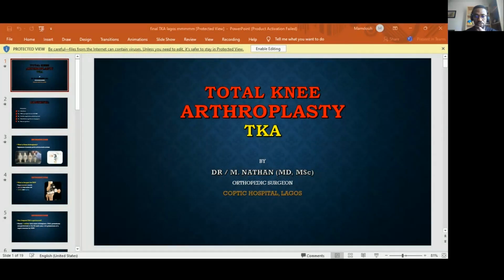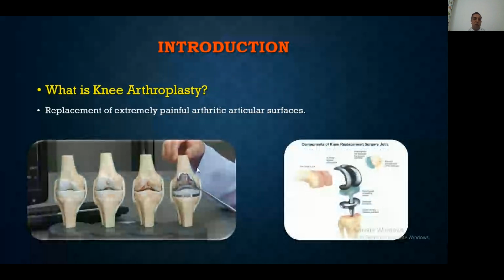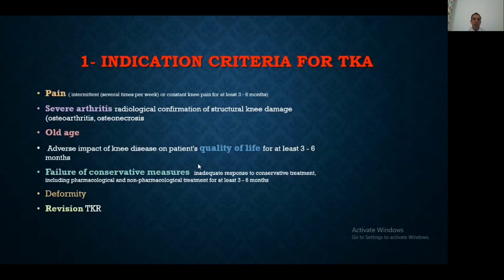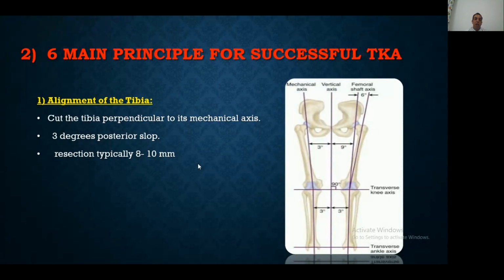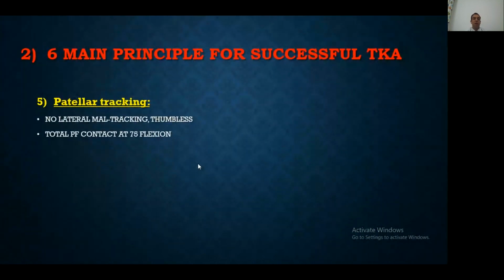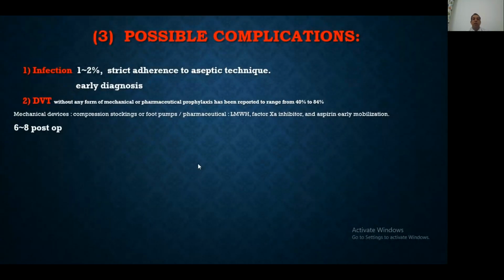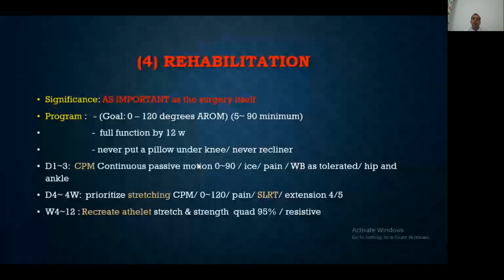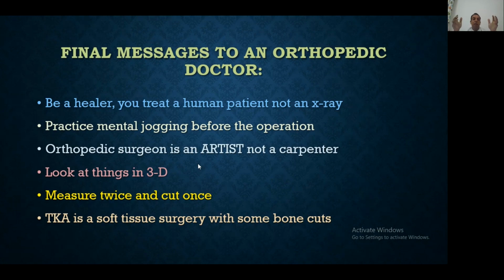Knee Arthroplasty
Topic: Knee Arthroplasty

Description:
Join us as we discuss the principles of Knee Arthroplasty